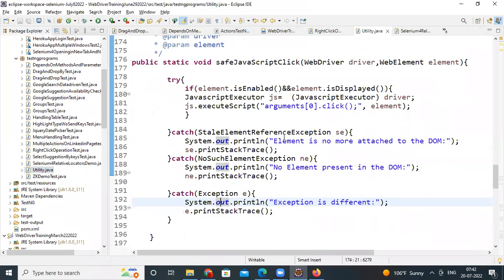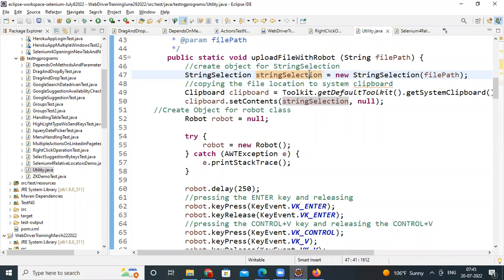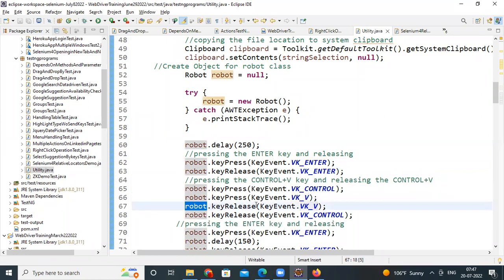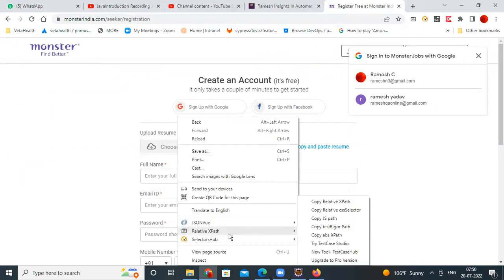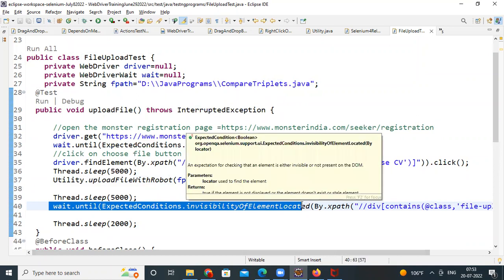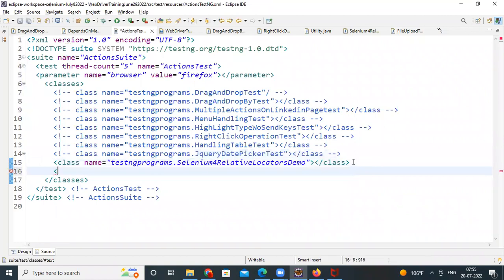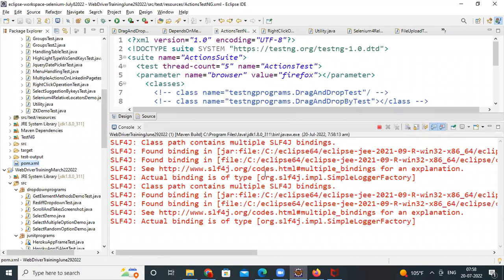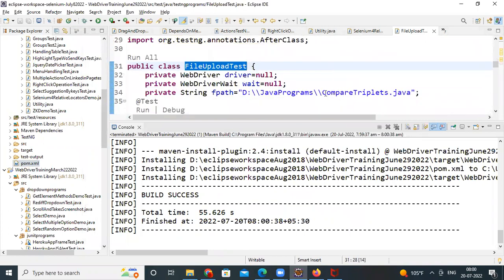WebDriver FileUpload Using ROBOT Class Program July20220720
WebDriver FileUpload Using ROBOT Class Program